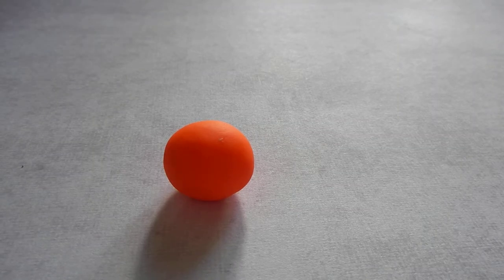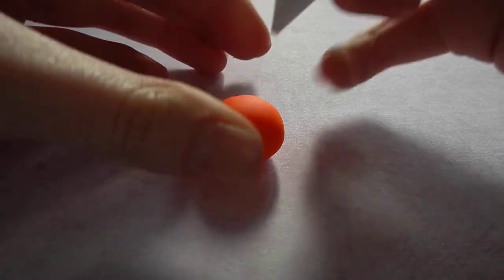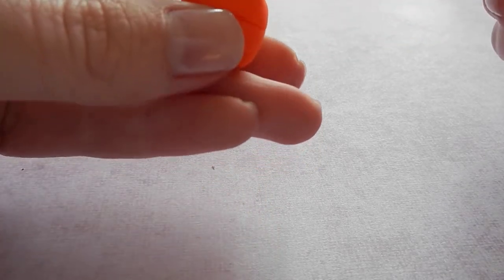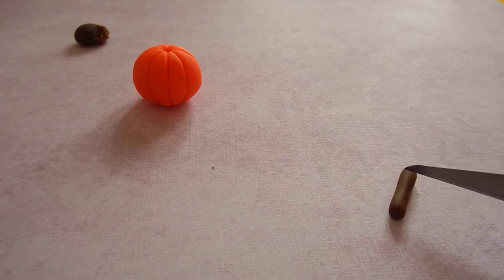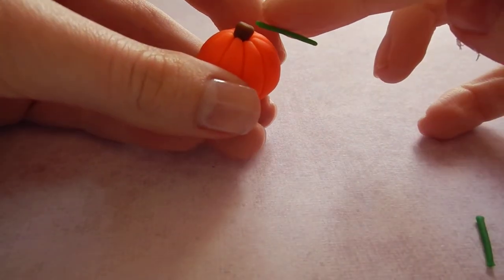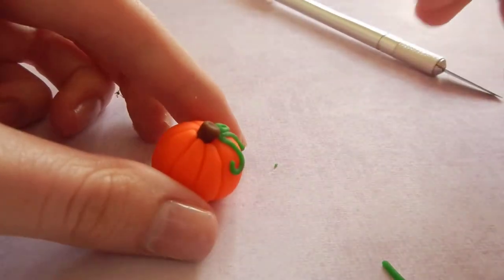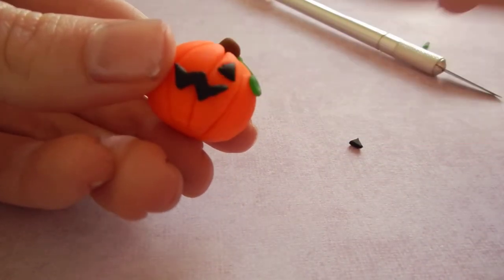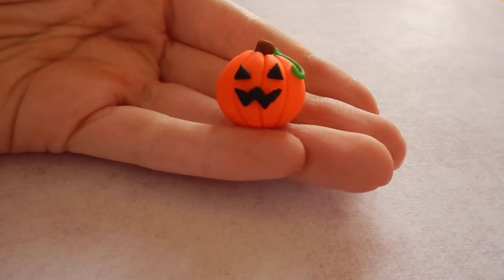Play-Doh Jack-O'-Lantern / Pumpkin Tutorial HD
I thought I needed some more variety on my channel, and there's been A LOT of polymer updates but just not enough play-doh. So here is a nice little tutorial of a jack-o-lantern, just in time for Halloween. I hope you enjoyed the first HD tutorial posted here on my channel.

What I used to make this pumpkin:
Play-Doh ~ Pretty much found in any store, not hard to find at all!
New Fondant Modelling Tools - I bought these at 'House' recently.
Craft Blade - Found in almost every craft store. I bought mine from K-mart.

If you have any questions at all please ask away! I love reading all your comments.
Thank you again and have a Happy Halloween!
- KittyCreations =^.^=